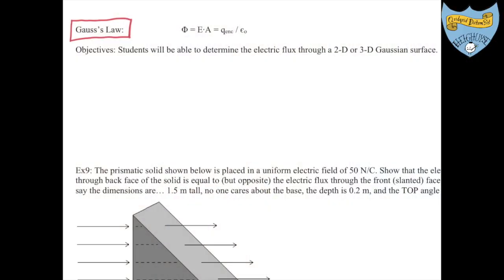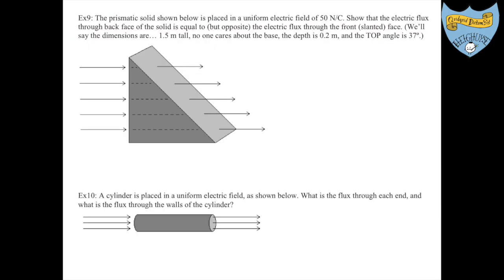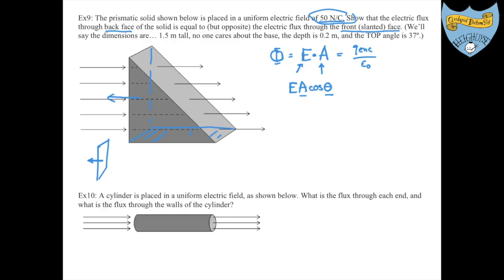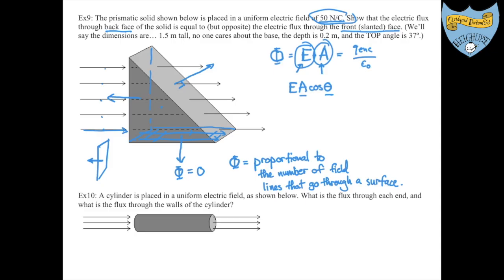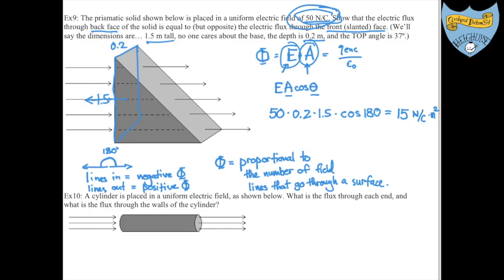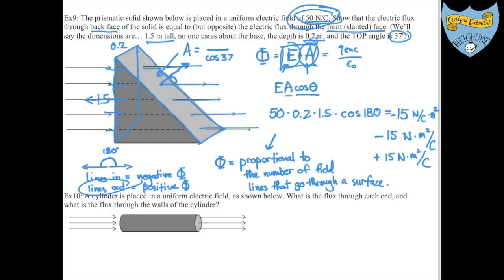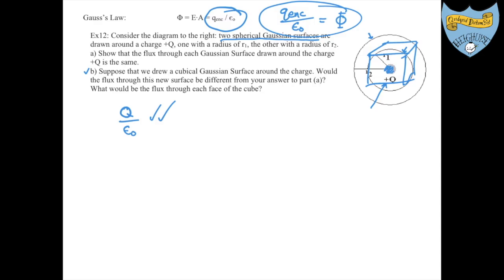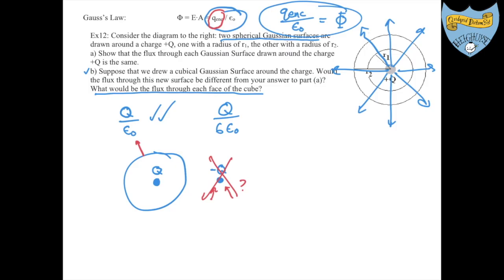Gauss's Law Flux Lesson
But what IS Electric Flux? How do you calculate it?!